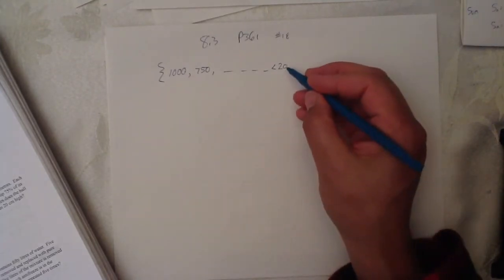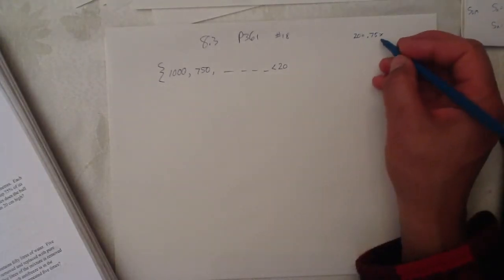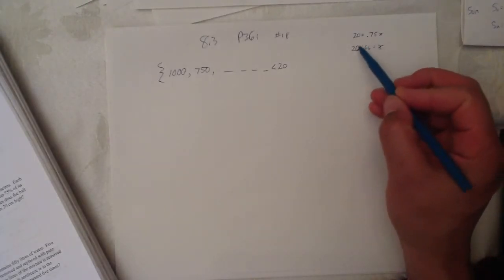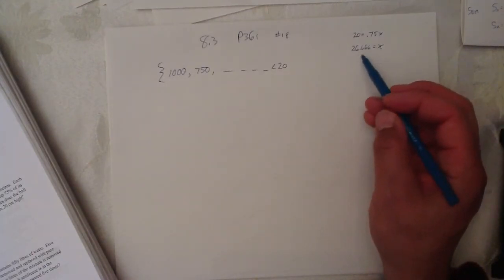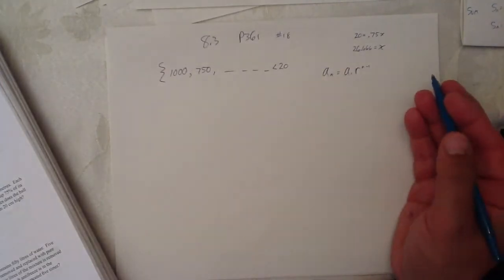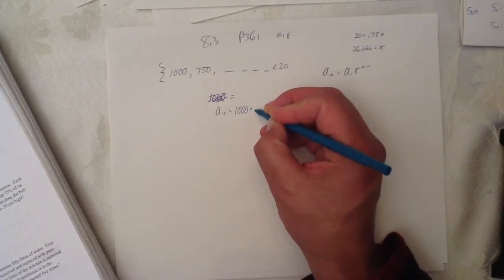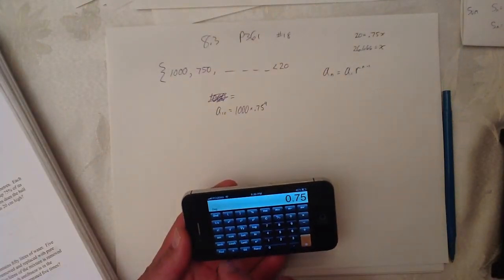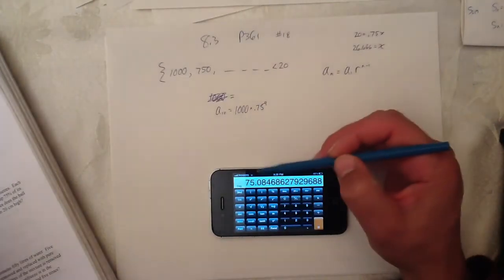8.3 p361 Ex18